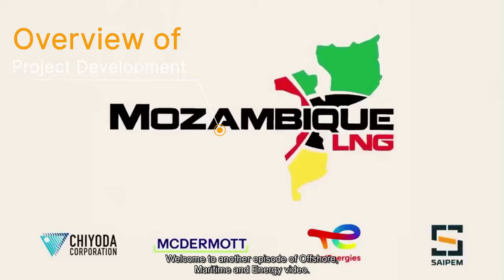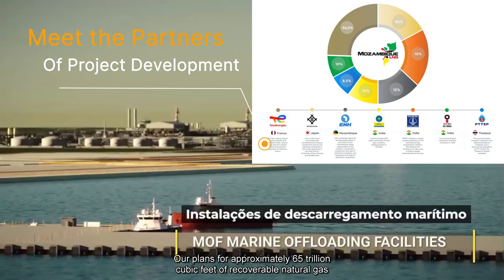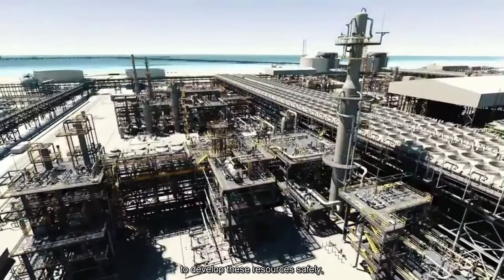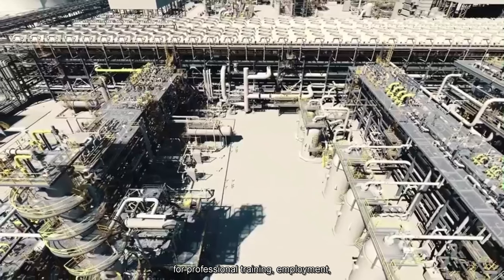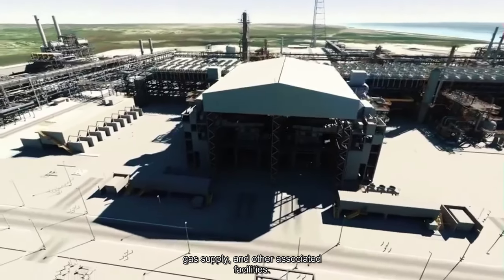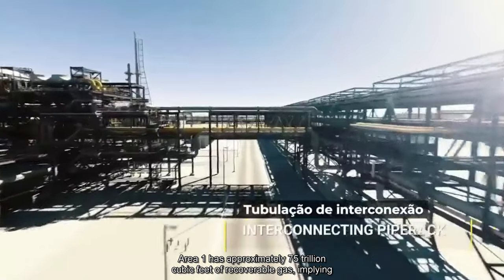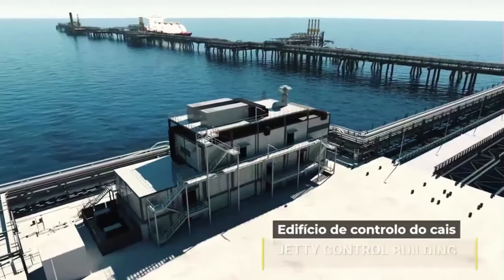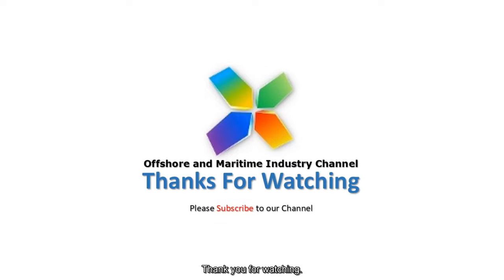LNG Terminal - Mozambique LNG - Project Overview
Between 2010 and 2013, huge gas reserves were discovered in Mozambique by the Texas-based company Anadarko and the Mozambique Rovuma Venture (MRV) consortium, made up of Eni, ExxonMobil and China’s CNPC.

Nearly 5,000 billion cubic meters have been discovered in the deepwater gas fields (2,000 meters deep) in blocks 1 and 4 of the Rovuma Basin in the Indian Ocean, making it the ninth largest gas reserve in the world. By way of comparison, this is the equivalent of half the gas reserves held by the world’s leading gas producer, the USA.

The gas field is divided into 4 blocks. Block 1, comprising the Golfinho and Atum offshore fields and representing at least 60% of the basin’s known reserves, is part of the Mozambique LNG project. If the project were to be restarted, the gas extracted would be brought onshore by an underwater gas pipeline and then processed into liquefied natural gas (LNG) at the onshore Afungi site.

Afungi is a huge 18,000-hectare industrial park (almost twice the size of Paris), where the gas would be processed in two liquefaction trains, with a total capacity of 13.1 million tonnes per year. TotalEnergies plans to eventually develop two further liquefaction trains to boost production. The Mozambique LNG project also includes port infrastructure, which would be used for LNG exports.

The Mozambique LNG project is currently operated by TotalEnergies, which acquired it from Anadarko in September 2019 and holds a 26.5% stake, alongside Mozambique’s state-owned Empresa Nacional de Hidrocarbonetos (15%), Japan’s Mitsui (20%), India’s ONGC Videsh (16%), BPCL (10%), Bharat Petroleum (10%) and Oil India (4%), and Thailand’s PTTEP (8. 5%). Estimated to cost between $20 and $24 billion in 2020, the project represents the largest private investment ever made on the African continent.

The Mozambique LNG project would be the second  liquefied natural gas project in the area, following the Coral South FLNG project operated by Eni in Block 4. If it goes ahead, it would be followed in Block 4 by the Rovuma LNG project (operated by Eni and ExxonMobil) and the Coral North FLNG project (operated by Eni) which are still seeking financing.